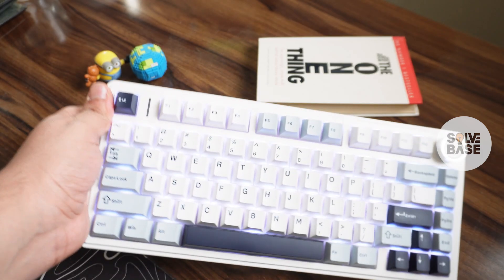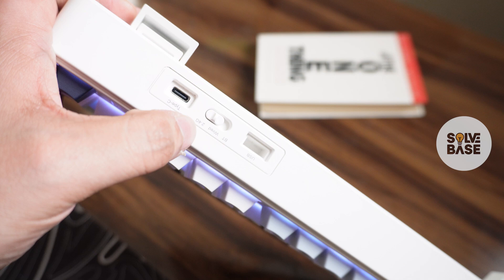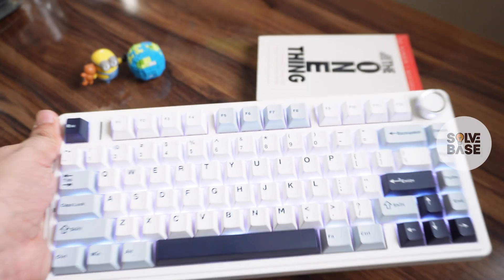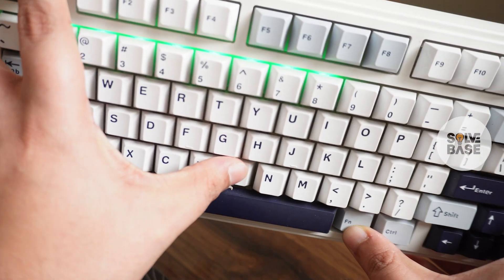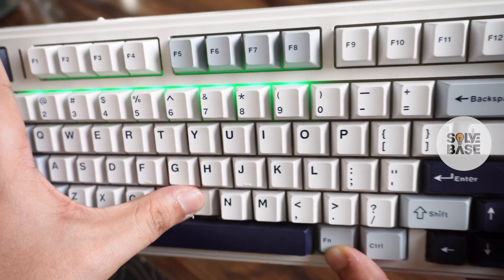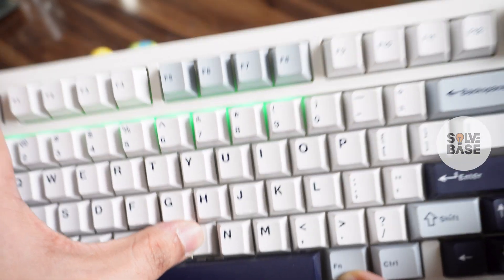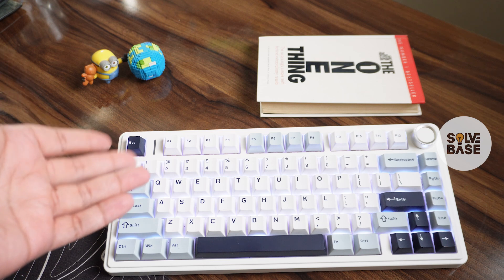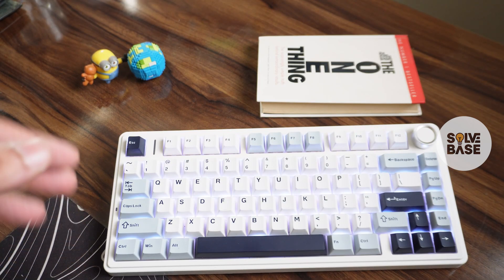How To Know If Aula F75 is Fully Charged?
In this video, you'll learn: How To Know If Aula F75 is Fully Charged?